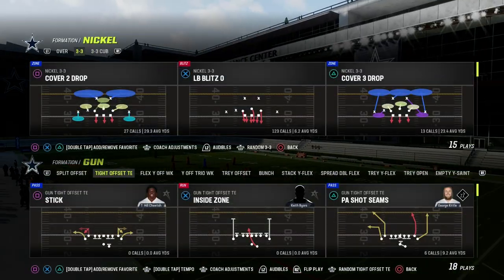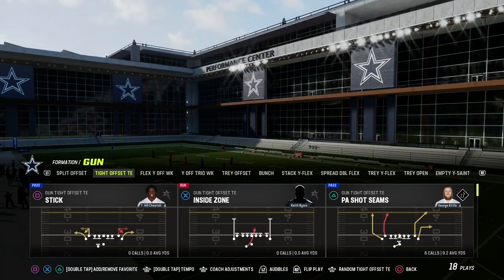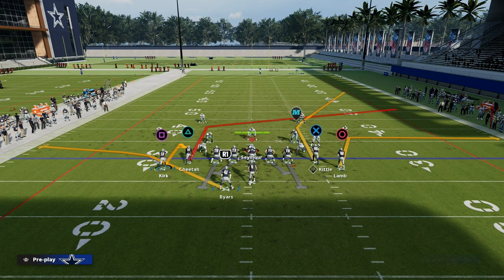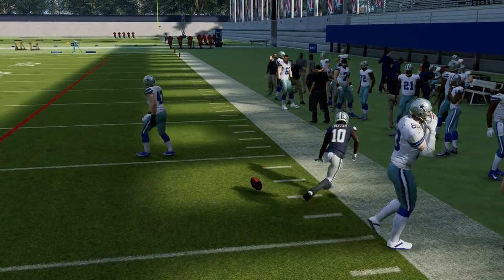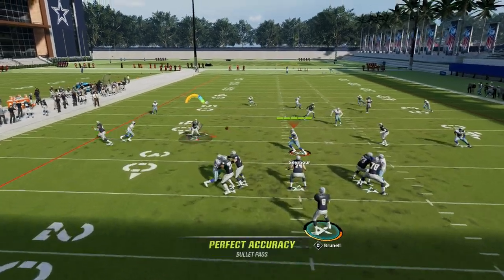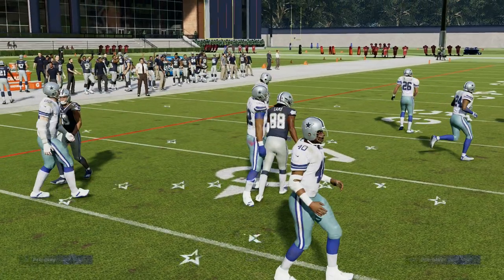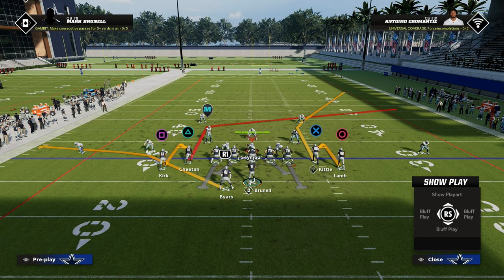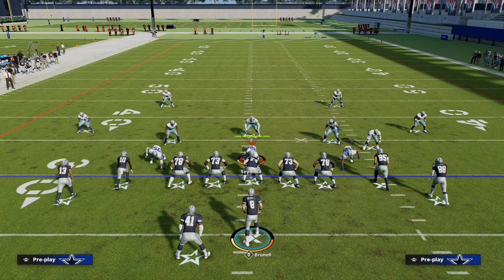How To Run Tight Offset In Madden 23 - Stick| Madden 23 Tips